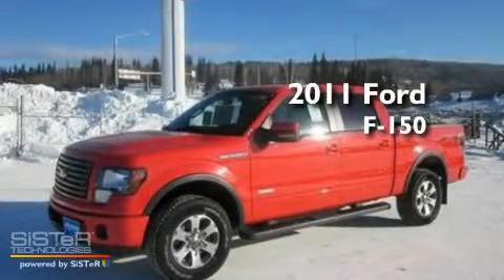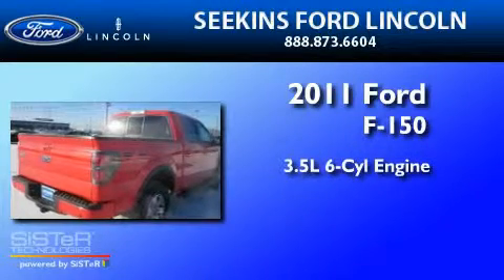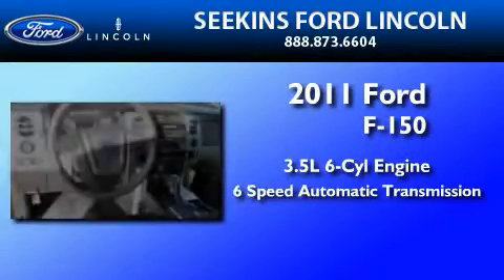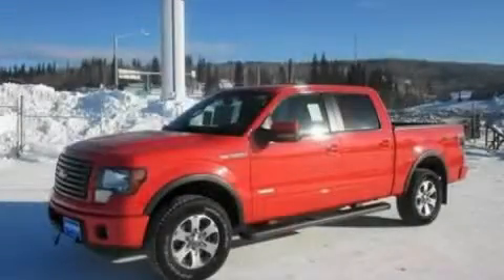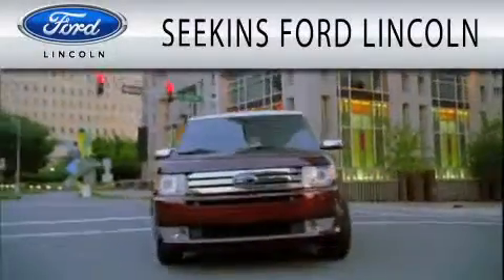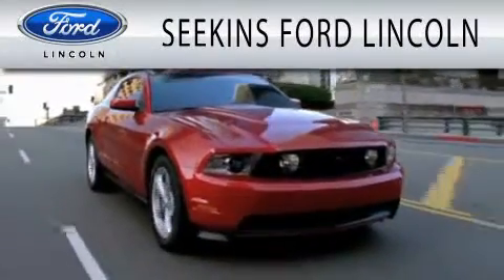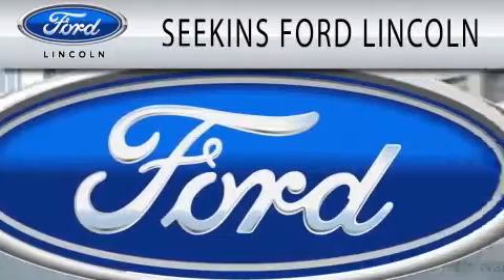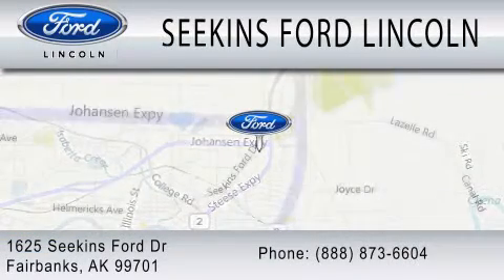2011 FORD F-150 AK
Year : 2011
 Make : FORD
 Model : F-150
 Engine : 3.5L V6
 Trans . : AUTO 6SPD
 Exterior : RACE RED

 Stock : 23370

 1625 Seekins Ford Drive
  , AK 99701